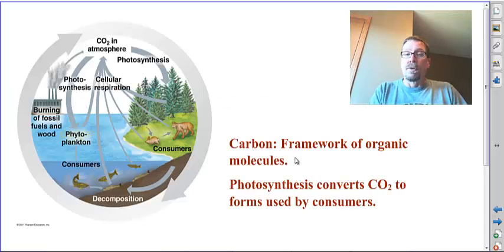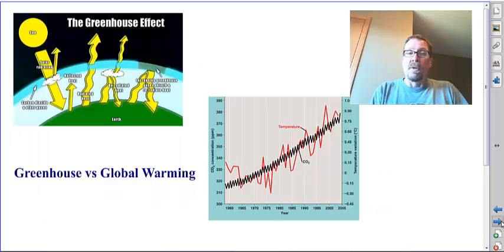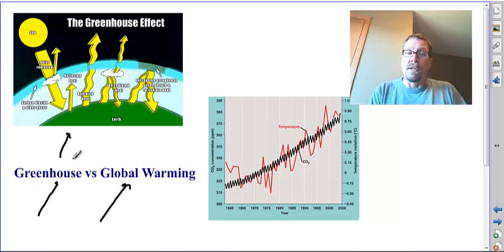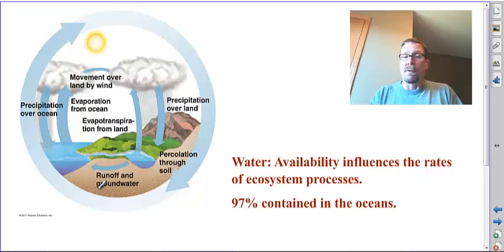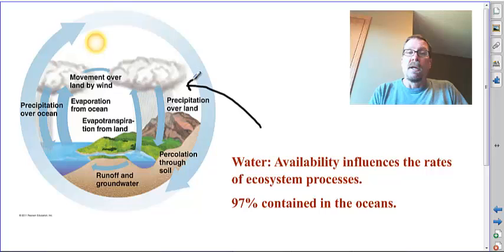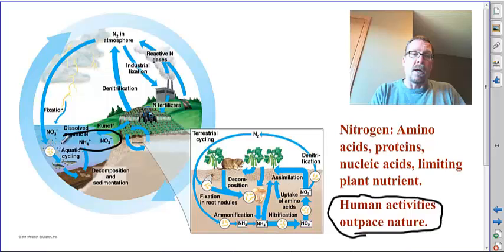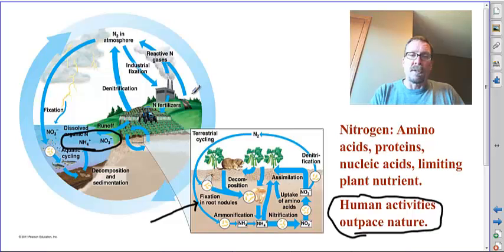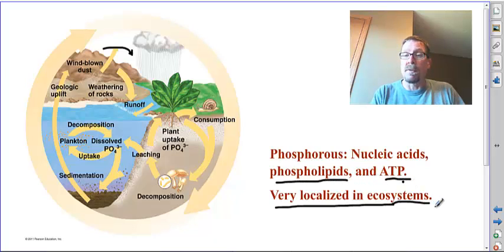Water and Nutrient cycles